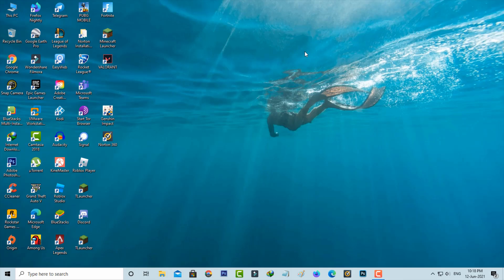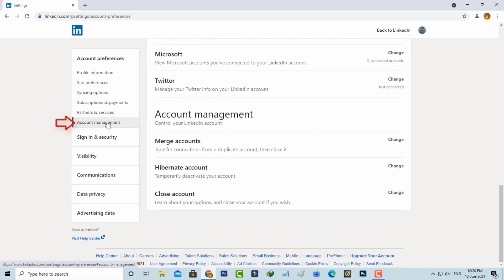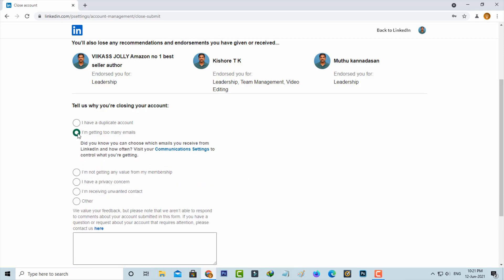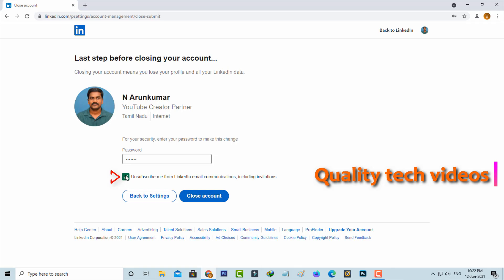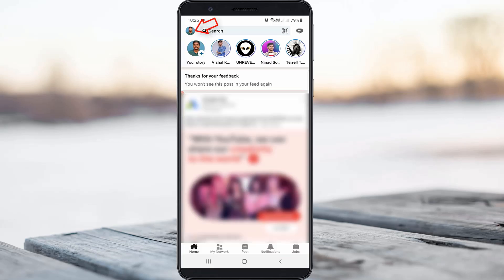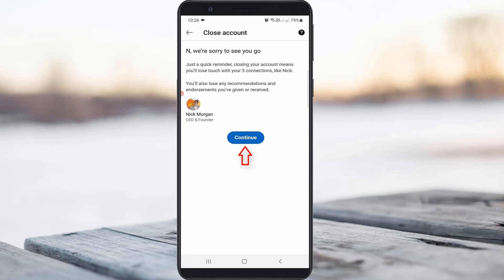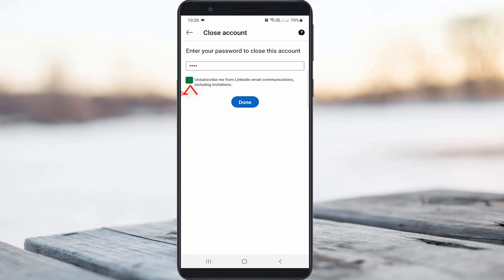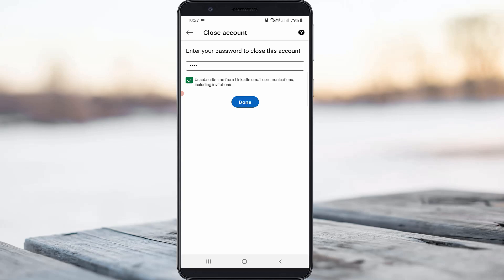How to delete linkedin account permanently in mobile app & pc || Close Linkedin Account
This tutorial is about how to delete linkedin account permanently - deactivate linkedin profile.

At same time if you want to turn off your profile for temporarily,just press "Hibernate account".

But if you have a premium profile,first of all change it to basic one.

For app user's just press that profile picture icon and goto settings - Account preferences - Account management.

Once you delete your account all of your industry person contact is also removed from google search.

Always use 2023 released new update of app on your android mobile and ios iphone.

how to remove linkedin account completely :

1.One of my subscriber ask how do i deactivate the profile in linkedin?.

2.Here i show the steps for desktop user as well as mobile app user's from the start over to end.

3.So first if you have a laptop or pc just click to access this linkedin website.

4.And complete your login processes,but without login is not possible.

5.In home page section you can press that down arrow mark.

6.And goto settings & privacy - Account preferences - Account management.

7.Finally you can press "Close account".

8.And some time they ask for why you're closing your account,so you can select any one of the reason.

9.And click to "Next".

10.One more time they ask for your password and this is for verification process.

11.And finally press "Close account".

12.If you press that option,your profile is permanently deleted.

13.But if you forgot password and email just reset it,before doing this method.